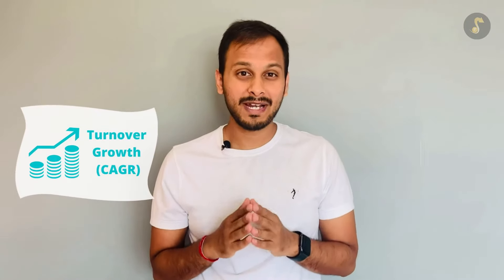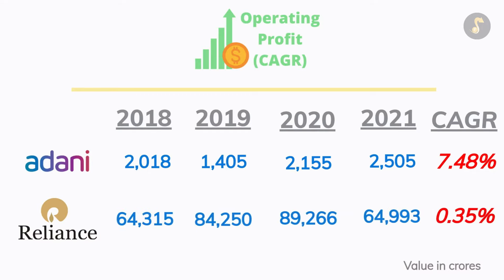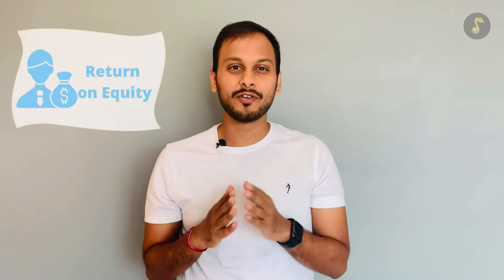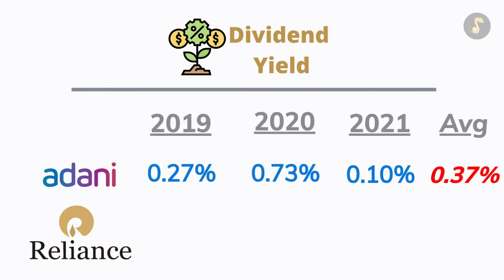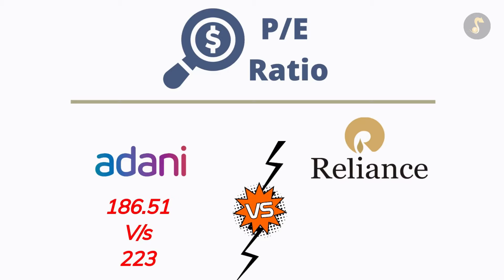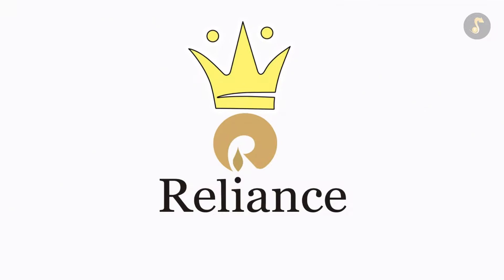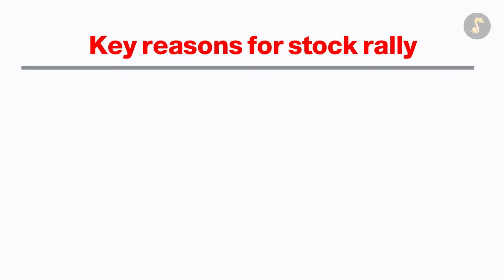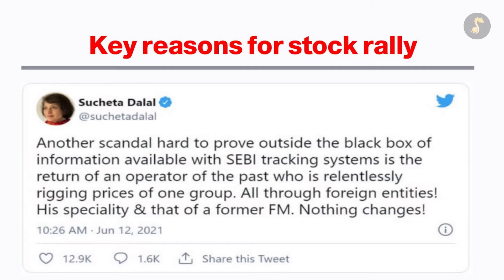Reliance Industries vs Adani Enterprises | War Of Stocks | Fundamental Analysis of stocks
"War of Stocks"

Investment requires research about fundamental aspects like turnover, margin growth, debt-equity, etc, and for research, we need time and patience.

Don’t worry!!! We have analyzed the fundamental aspects of Reliance Industries and Adani Enterprises in this video covering some key parameters.

We will do it for you in our upcoming videos.